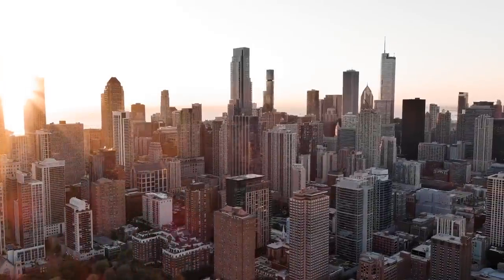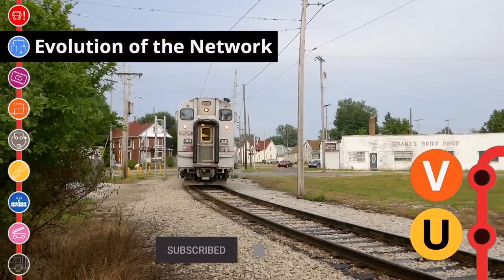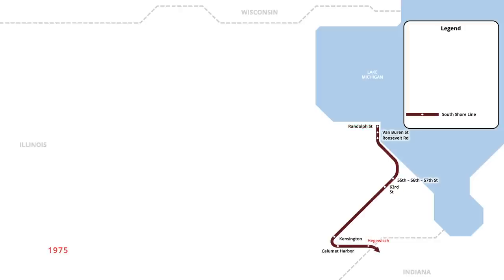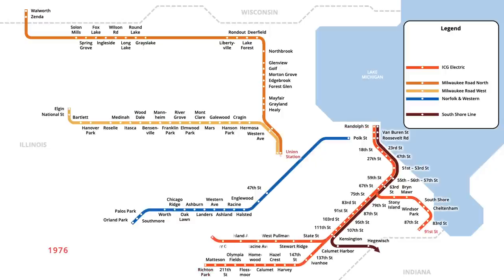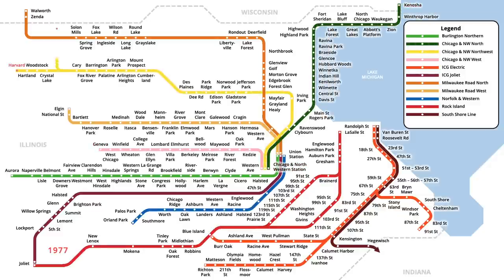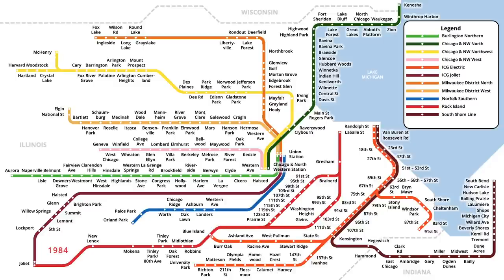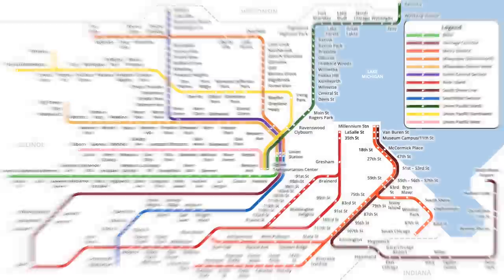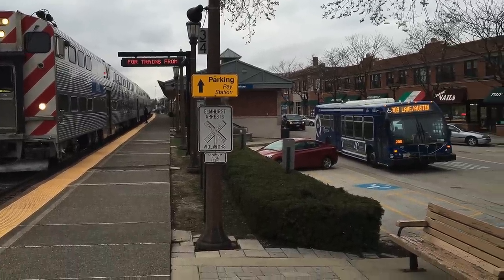Chicago's Commuter Rail Network Evolution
From its beginning in 1975, Chicago's commuter rail network has grown to 255 stations, spanning 906 kilometres (563 miles). This animated video takes you through the timeline of when new stations were opened, forming the Metra and NICTD network that we know today.